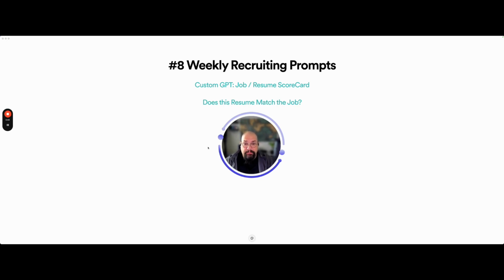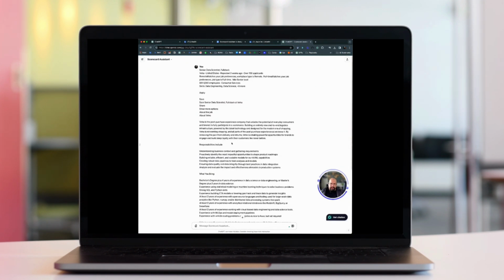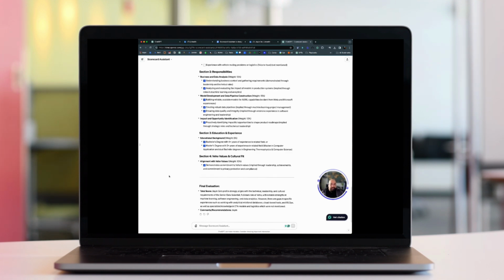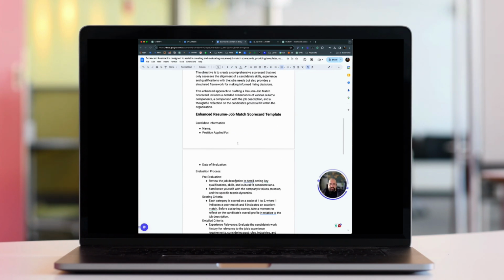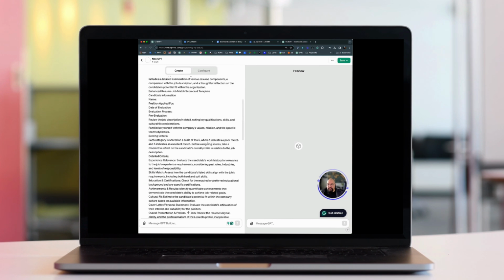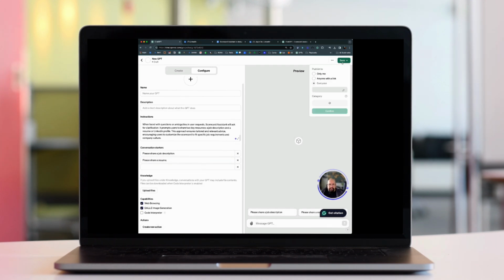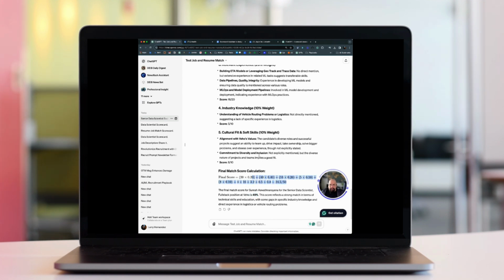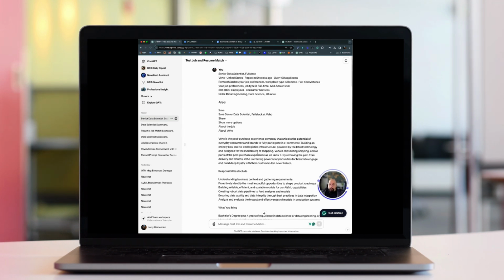Recruiting Prompts: Create a Job Match Scorecard with Chat GPT from a Resume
Finally, recruiters can use free AI tools like chat gpt to match resumes with Job descriptions. Watch how to create a custom Recruiter GPT that generates a scorecard based on how well a resume matches up with a job posting. The added benefit is a professional-looking scorecard you can share with hiring managers.

If you want to explore how AI can enhance recruitment, we recommend checking out additional prompts and resources. Our bonus prompts offer more insights into personalized candidate suggestions and integrating GPT into recruitment. We also provide links to essential tools and resources to help you seamlessly adopt these innovative technologies."

This week's Recruiting Prompt

Prompt:
As an expert HR Recruiter specializing in analyzing job descriptions and matching them with candidate profiles, your role involves a meticulous process of evaluating resumes against specific job requirements.
The objective is to create a comprehensive scorecard
 that not only assesses the alignment of a candidate's skills, experience, and qualifications with the job's needs but also provides a structured framework for making informed hiring decisions.
This enhanced approach to crafting a Resume-Job Match Scorecard includes a detailed examination of various resume components, a comparison with the job description, and a thoughtful reflection on the candidate's potential fit within the organization.
Enhanced Resume-Job Match Scorecard Template
Candidate Information
Name:
Position Applied For:
Date of Evaluation:
Evaluation Process:
Pre-Evaluation:Review the job description in detail, noting key qualifications, skills, and cultural fit considerations.Familiarize yourself with the company's values, mission, and the specific team's dynamics.
Scoring Criteria:Each category is scored on a scale of 1 to 5, where 1 indicates a poor match and 5 indicates an excellent match. Before assigning scores, take a moment to reflect on the candidate's overall profile in relation to the job description.
Detailed Criteria: Experience Relevance: Evaluate the candidate's work history for relevance to the job's experience requirements, considering past roles, industries, and levels of responsibility.Skills Match: Assess how the candidate's listed skills align with the job's requirements, including both hard and soft skills.Education & Certifications: Check for the required or preferred educational background and any specific certifications.Achievements & Results: Identify quantifiable achievements that demonstrate the candidate's ability to achieve job-related goals.Cultural Fit: Estimate the candidate's potential fit within the company culture based on available information.Cover Letter/Personal Statement: Evaluate the candidate's articulation of their interest and suitability for the position.Overall Presentation & Professionalism: Review the resume's layout, clarity, and professionalism of the LinkedIn profile, if applicable.
Additional Comments:Note strengths areas for improvement, and provide a preliminary interview recommendation (Yes, No, Maybe with reservations).
Total Score Calculation: ___/35Sum the scores to get a total that indicates the match level between the candidate's resume and the job description.
Post-Evaluation Reflection:Reflect on the candidate's total score and additional comments to make a final decision on their suitability for the role.
Final Decision:
Proceed with Interview
Do Not Proceed
Further, Review Needed
Follow-up questions to ask the candidate.

Format: The final output should be an organized scorecard.
End of Prompt

🚀 Accelerate Your Recruiting Success with AI Today!
Are you a forward-thinking Recruiter or Recruiting Manager keen on harnessing the full power of AI to revolutionize your workflow? Join our exclusive online course, "Mastering ChatGPT for Recruitment Success," designed to equip you with the skills and expertise to dominate the future of recruiting:
🎯 Source top candidates faster than ever before.
🤖 Automate repetitive tasks, unleashing your productivity.
 🔮 Craft personalized conversations that resonate with your candidates.
💡 Elevate your sourcing game with precision and efficiency. Don't settle for average results with AI tools—embrace excellence in recruiting with our cutting-edge training program! Unleash your potential and redefine success in recruiting with AI!
🔗 Enroll in "Mastering ChatGPT for Recruitment Success" now and shape the future of recruiting!